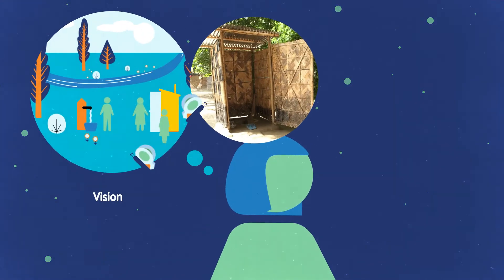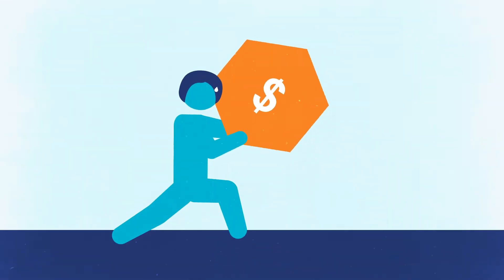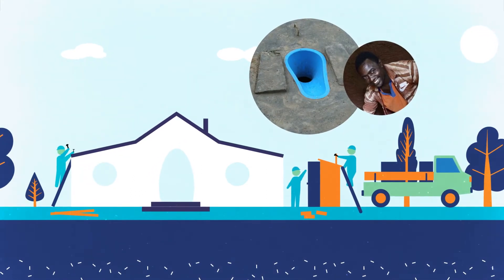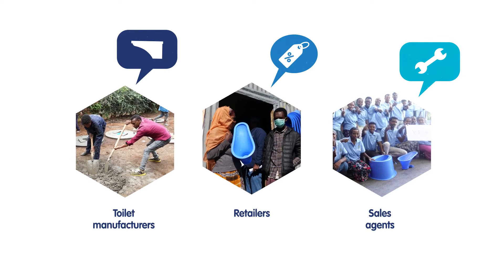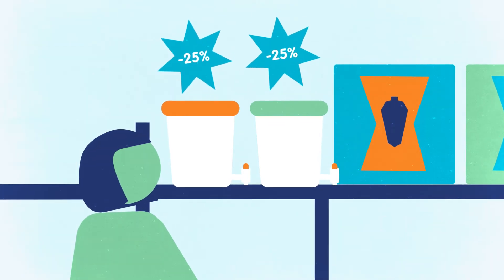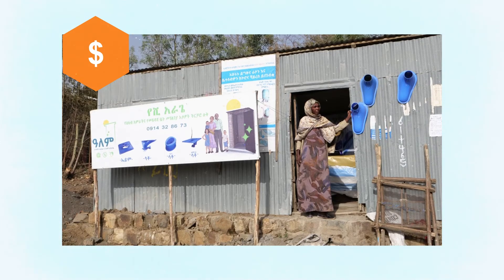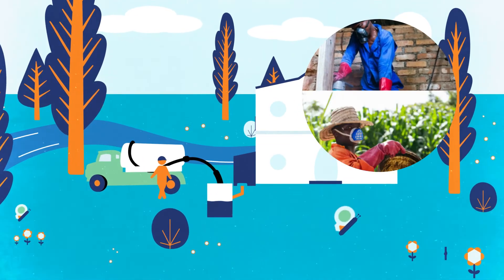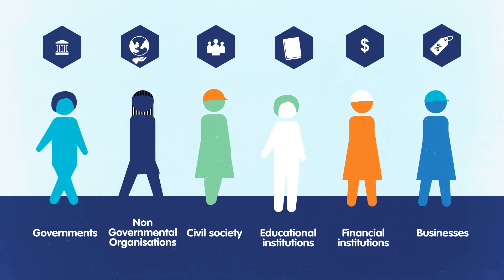WASH Systems Academy: Sanitation is a business opportunity_2022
Market-Based Sanitation (MBS) interventions are a promising approach to addressing (a part) of the global sanitation challenge sustainably and at scale. It is particularly suitable in settings in which households use traditional unimproved pit latrines but do not yet have access to affordable products and services to build an improved sanitation facility.

In this course, Market-Based Sanitation refers to strengthening the private sector in delivering products and services for the construction of improved onsite sanitation facilities, and to increase the willingness of end users to invest in the construction, upgrade, and/or maintenance of a toilet.